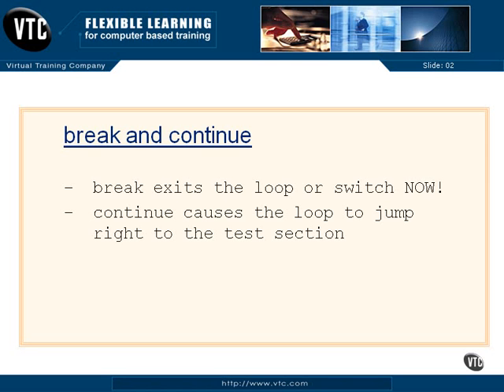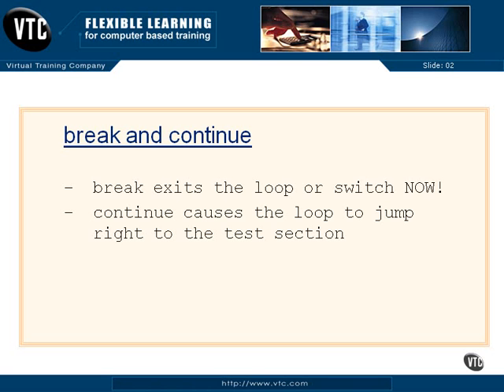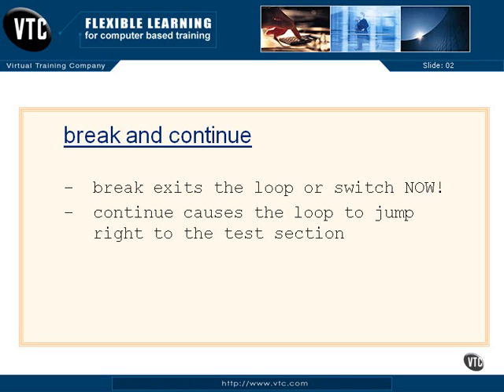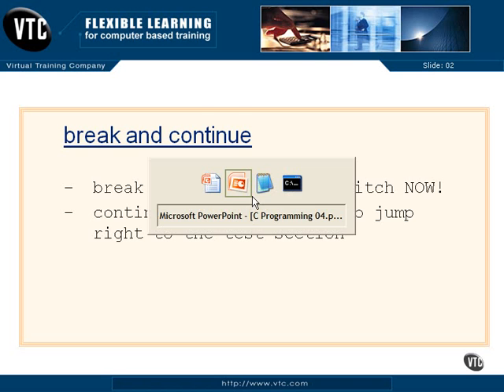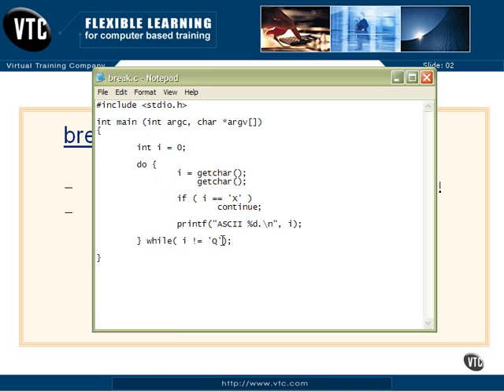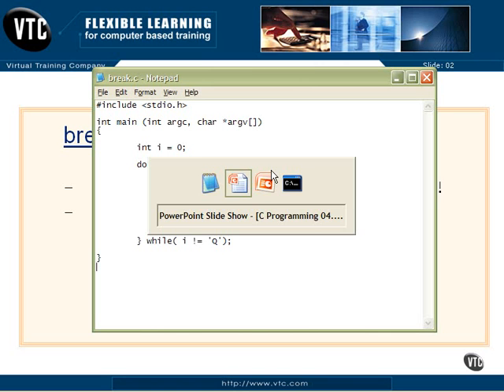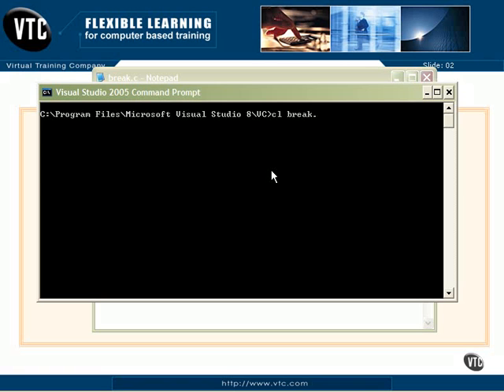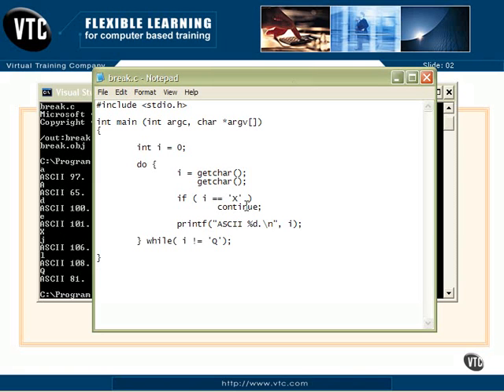Break & Continue - 10 - chapter 04